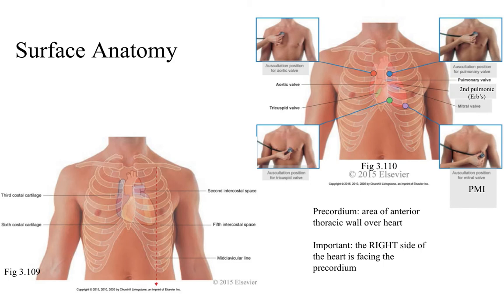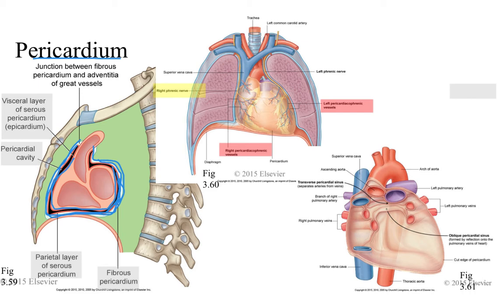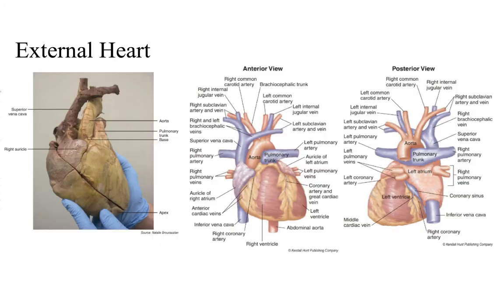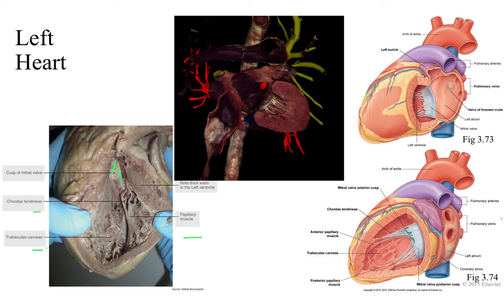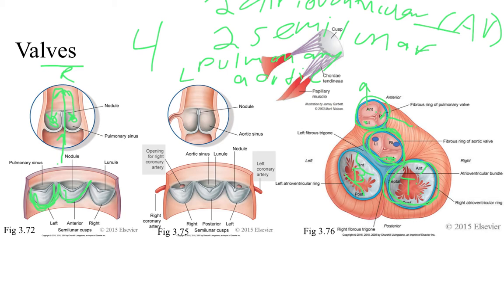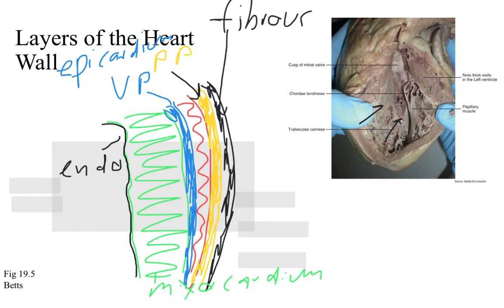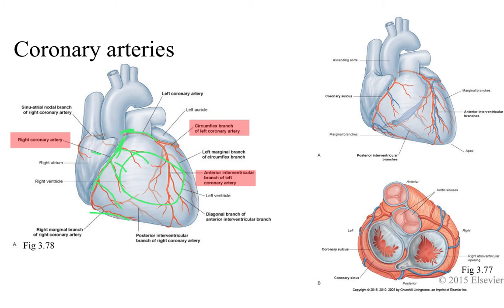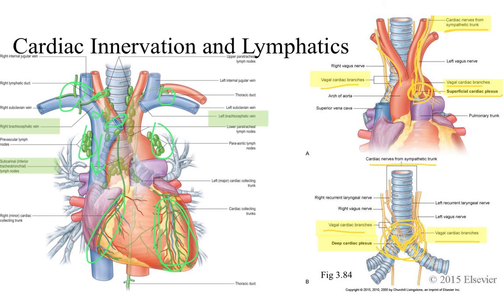5 Heart 22